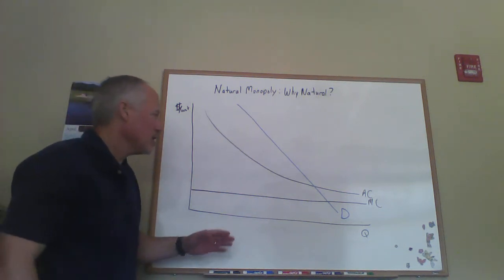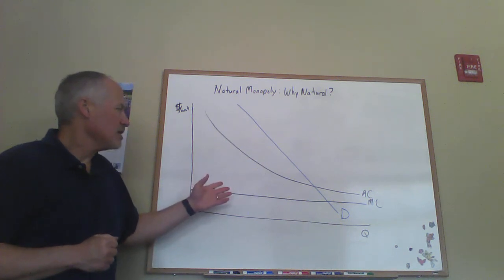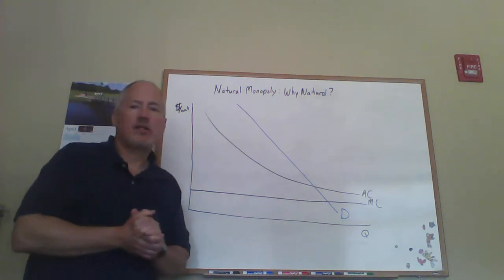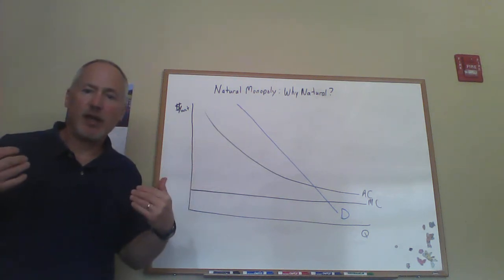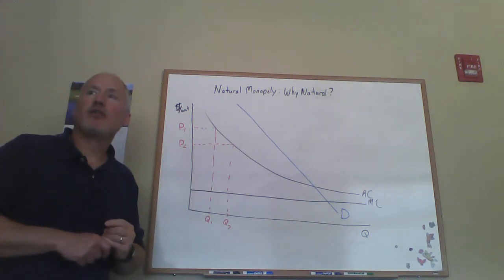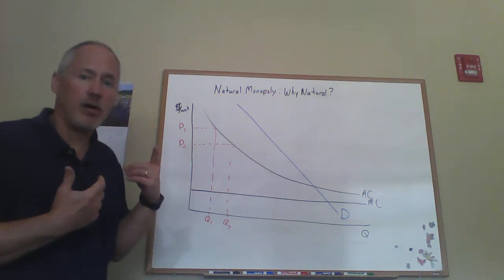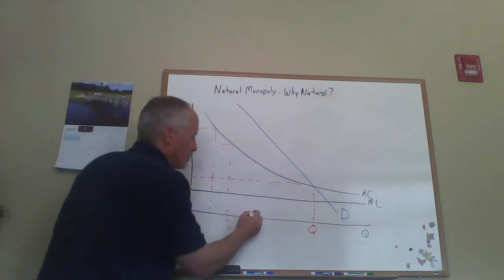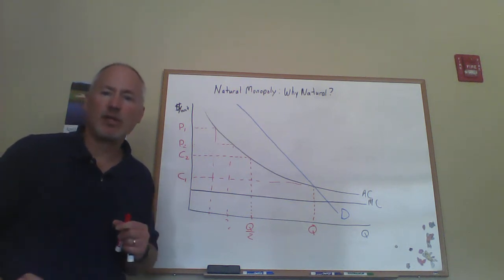Natural Monopoly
This video discusses how declining average cost makes monopoly a natural outcome in an industry and how having one firm produce this good offers potential efficiency in production